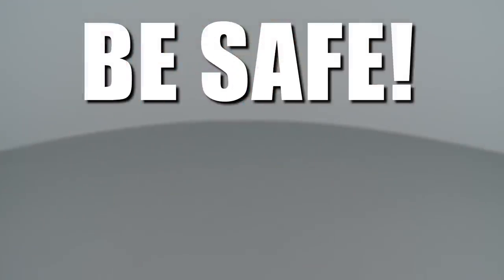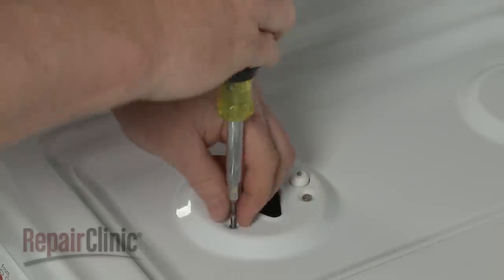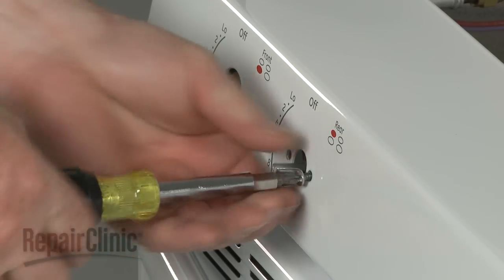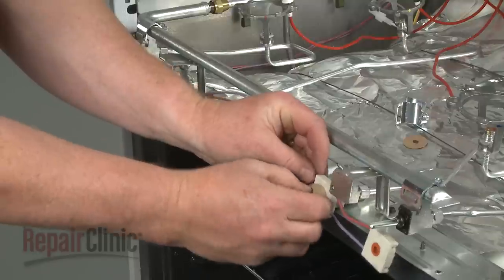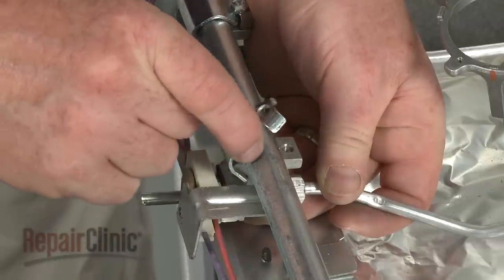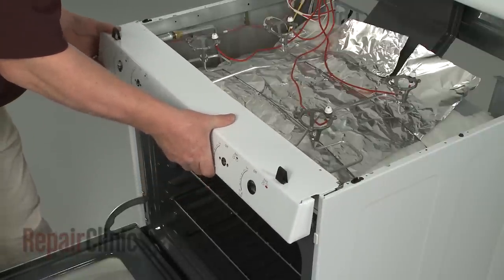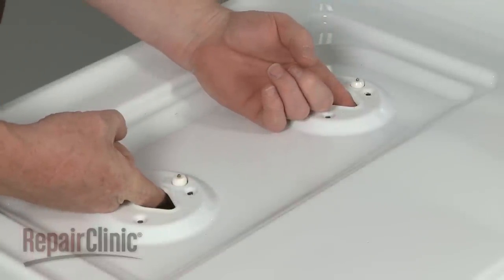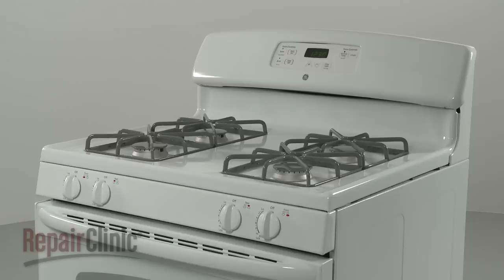GE Gas Range/Stove Burner Won’t light? Spark Ignition Switch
This video provides step-by-step repair instructions for replacing the spark ignition switch and harness on a GE gas range/stove/oven. The most common reasons for replacing the spark ignition switch are when one of the burners won’t produce a spark or won’t stop sparking.

All of the information for this spark ignition switch and harness replacement video is applicable to the following brands:
GE, Hotpoint, RCA, Americana

Tools needed: multi-screwdriver